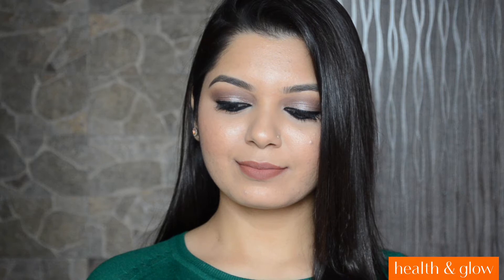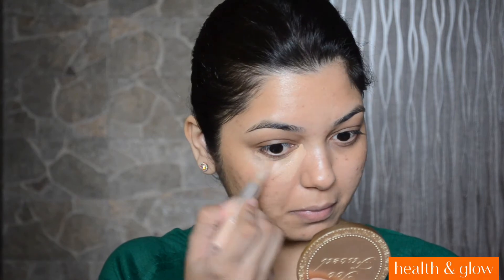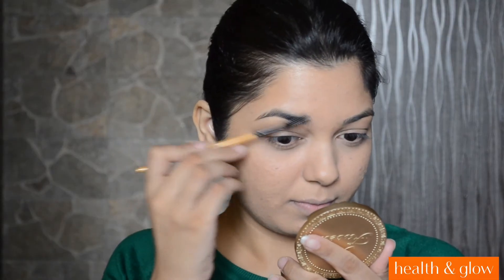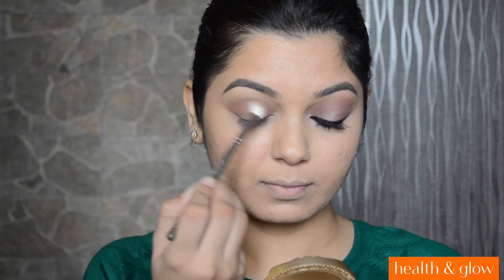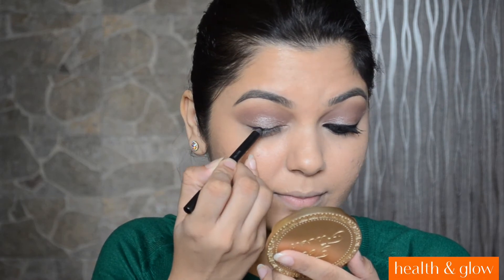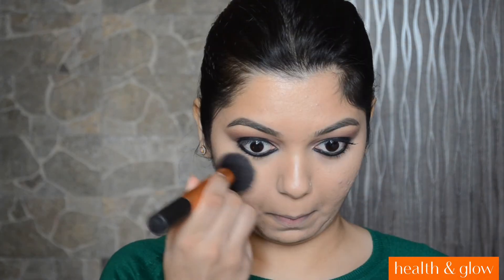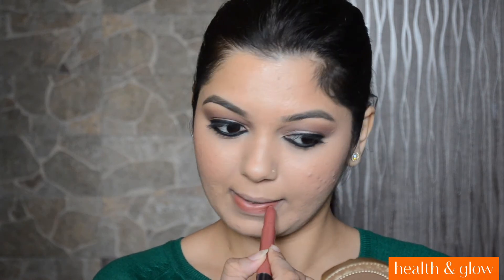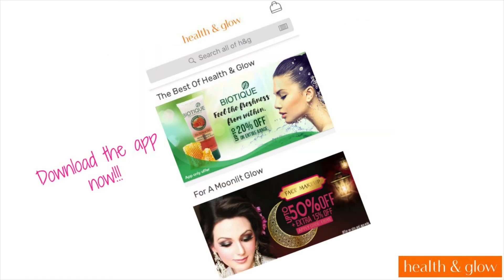Everyday Makeup for Beginners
If you are a pro or a beginner and are looking for the all-in-one everyday makeup routine, then you’ve come to the right place. Makeup can do magical things, but it doesn’t have to be caked upon on a daily basis. Beauty Blogger Ankitaa shares an easy everyday makeup routine that will make you look like a diva!

To purchase your favourite products don't forget to download the Health & Glow app. Available on both Android and iOS.